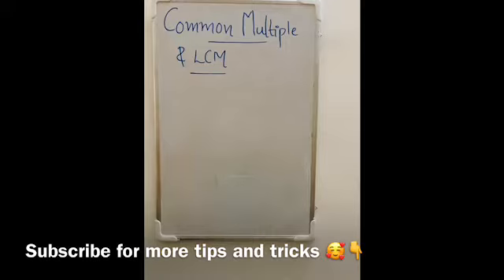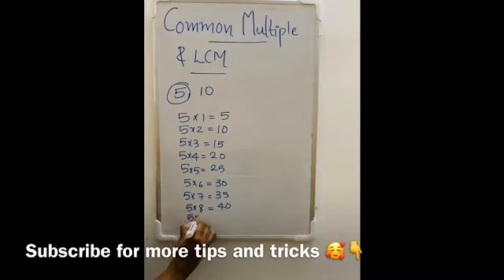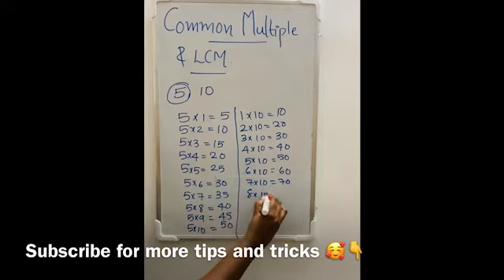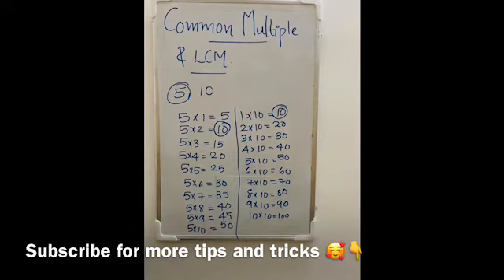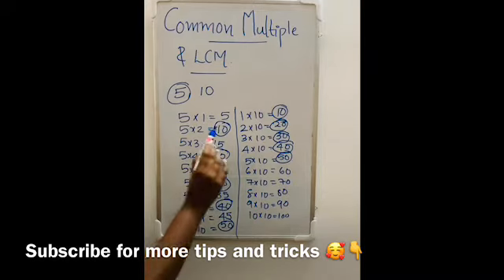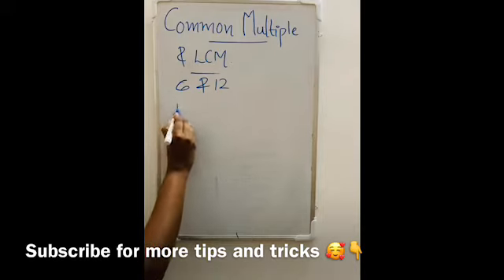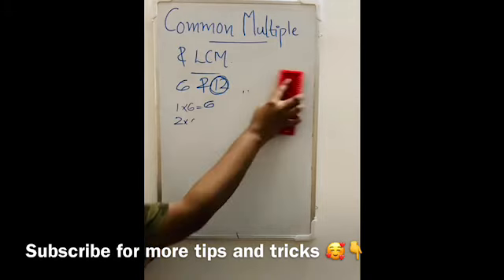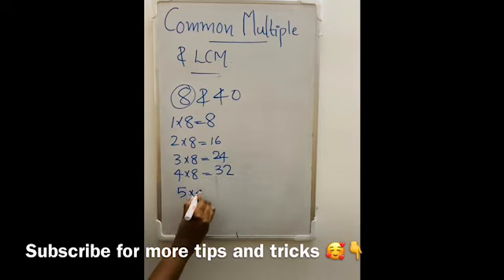Easiest way to write Common Multiple and LCM😍✌️| Grade 4 to 10